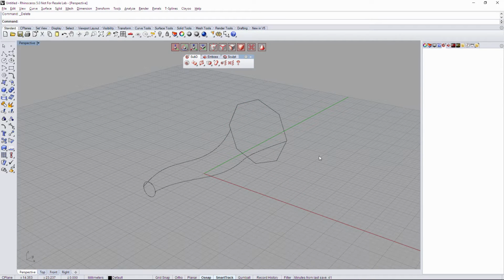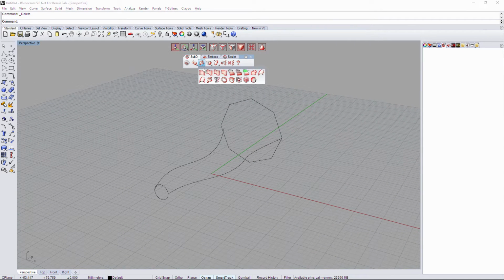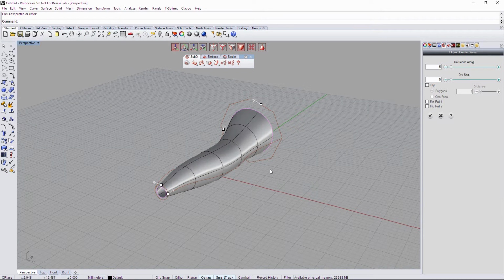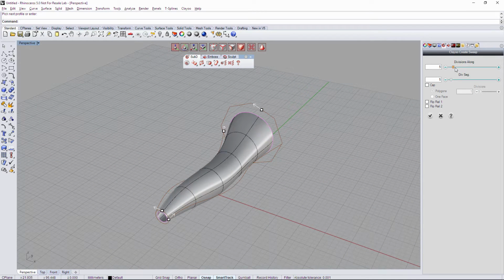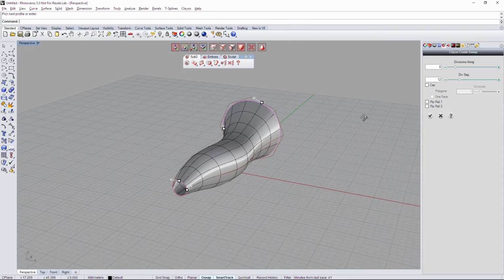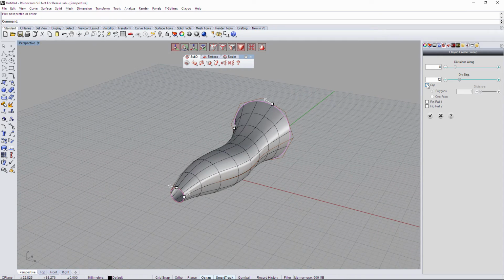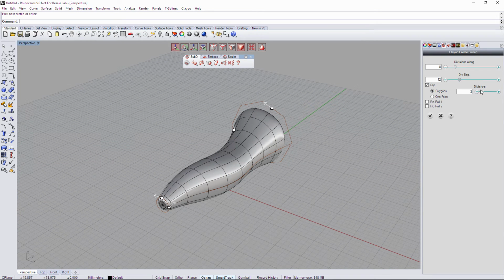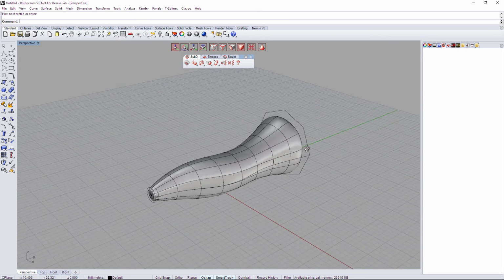Clayoo 2.0 Tools - Sweep 2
Learning from the very first step how "Sweep 2" command works on Clayoo.